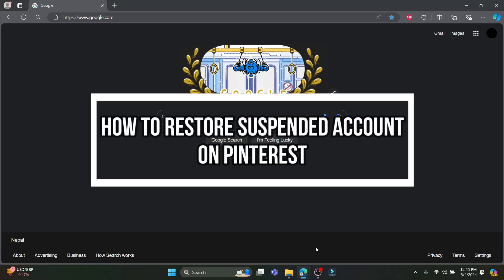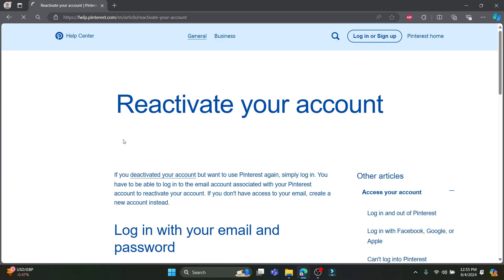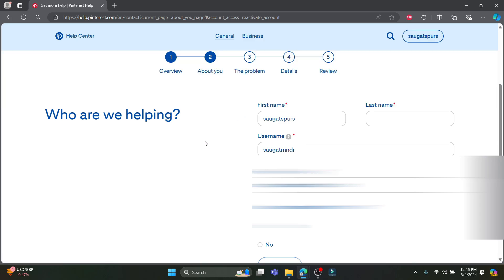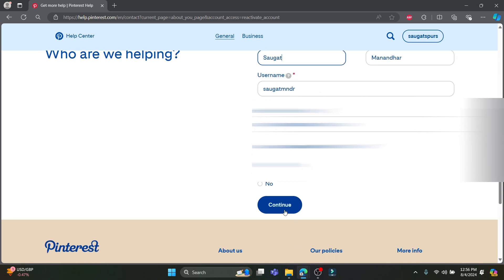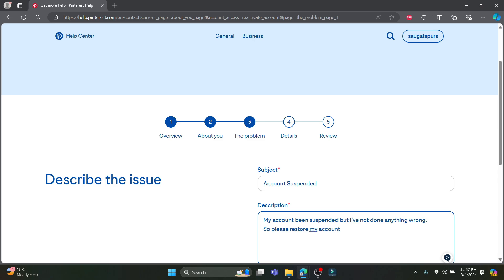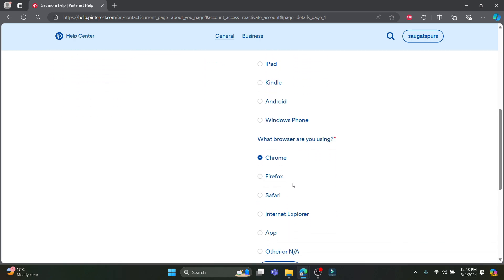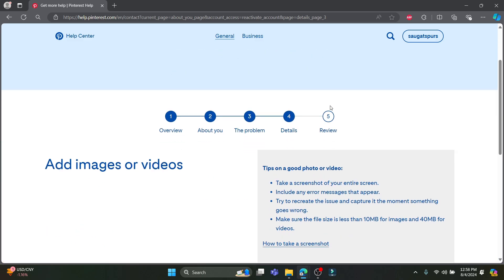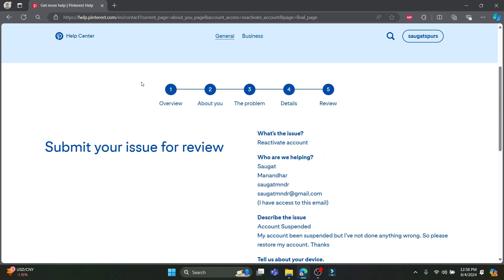How to Reactivate A Deactivated Pinterest Account (2024)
In this video, you'll learn how to reactivate your deactivated Pinterest account. I will guide you step-by-step through the process so you can easily restore your account and get back to exploring and sharing your favorite pins. Whether your account was deactivated intentionally or by mistake, this tutorial will help you regain access quickly.
00:00 Intro
00:11 Restore suspended account on pinterest